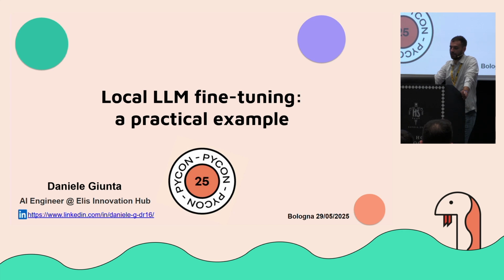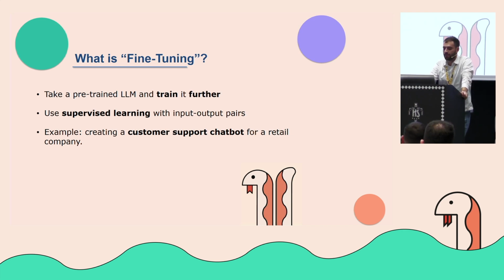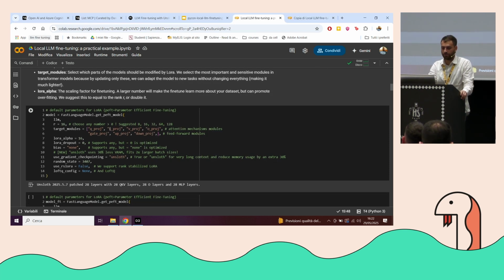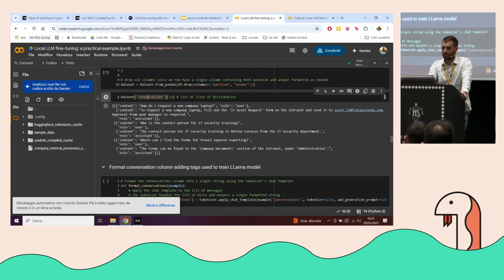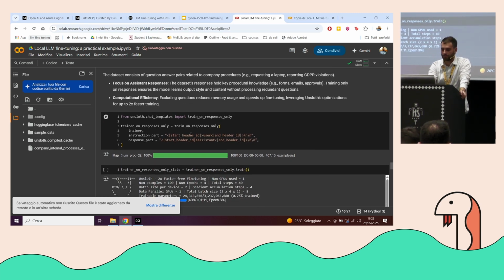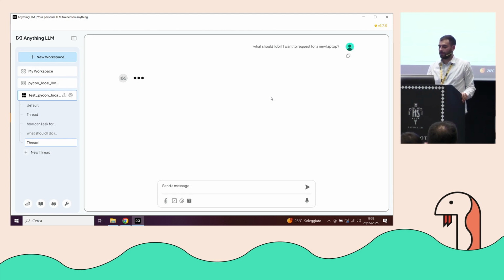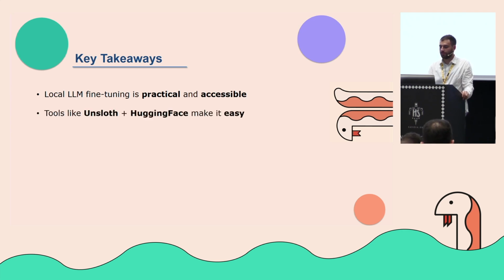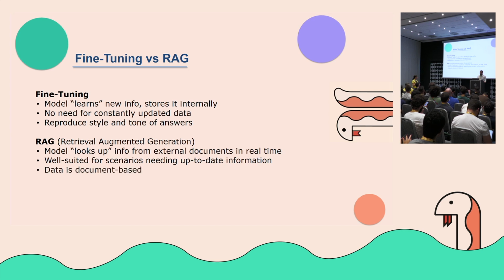Local LLM fine-tuning: a practical example - Daniele Giunta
Local LLM fine-tuning: a practical example - Daniele Giunta - PyCon Italia 2025

Elevator Pitch:
There is increasing talk about local language models in the context of LLMs, but finding practical notions of fine-tuning them is not easy. This talk will offer a concrete example for customizing a local LLM and adapting it to specific needs.